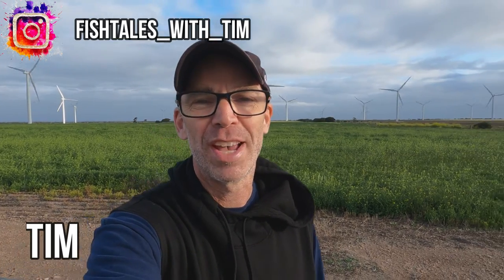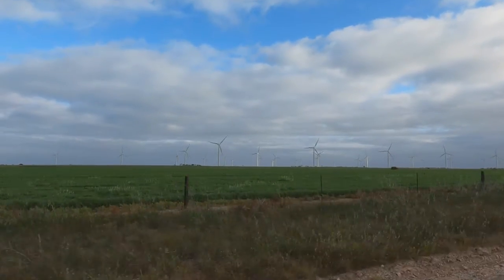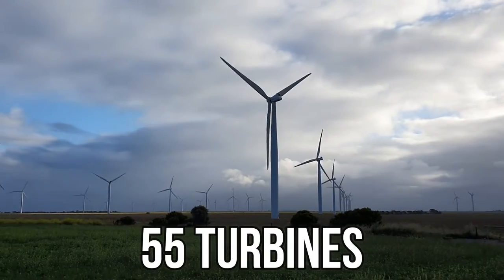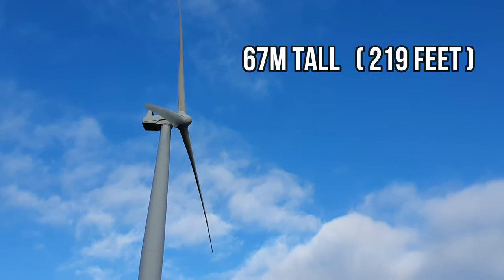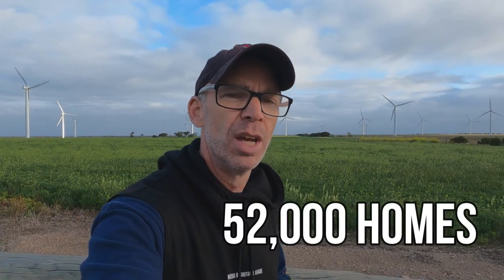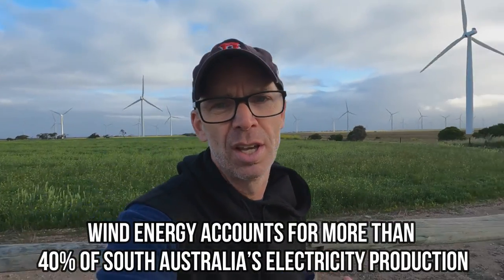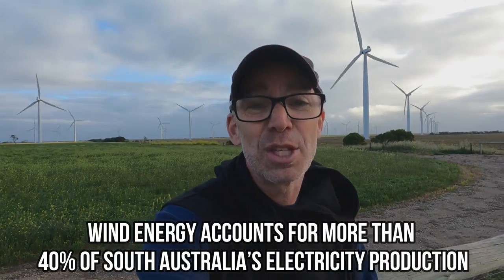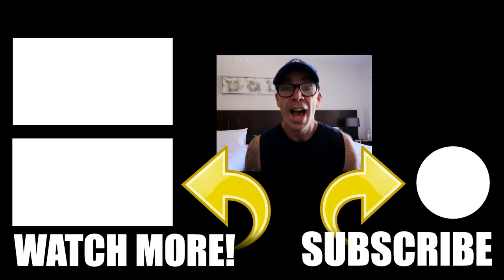Wattle Point Wind Farm, Edithburgh, South Australia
Recently we checked out the Wattle Point Wind Farm, near Edithburgh in South Australia.
The 55 turbines rise 67m high above the Yorke Peninsula landscape with their 40m long blades generating more than 90 megawatts of power - which is enough to power 52,000 homes!

And as well as providing 2% of South Australia's power supply they also save more than 300,000 tonnes of greenhouse gas a year. which is the same as removing 74,000 cars off the road.

If you enjoy this video, make sure you check out these ones too.

Equipment used in this video:
Snowball Ice USB Microphone.
Snowball Ice US Store
Microphone stand
GoPro 9
GoPro 9 media mod
San Disk Extreme Pro 128GB
Canon 200D SLR Camera
Rode Video Mic Go
MacBook Pro 13 inch (2016): Latest version available